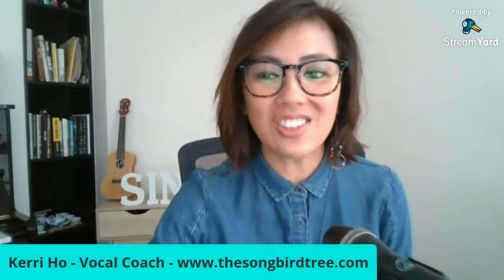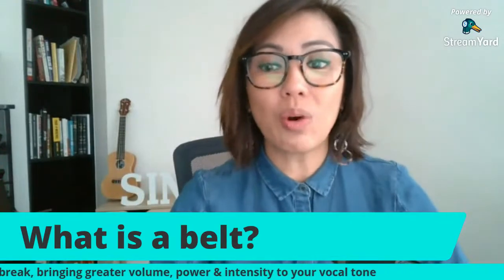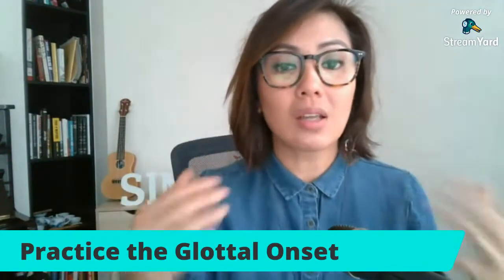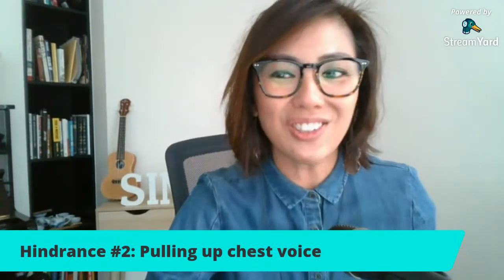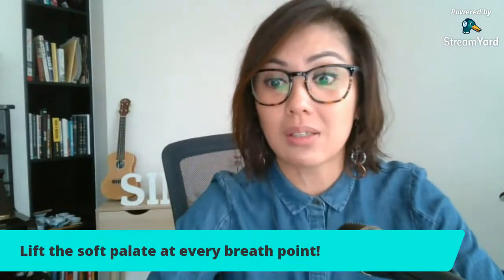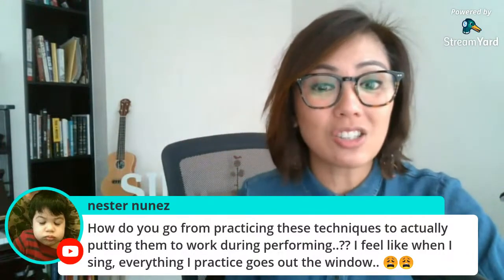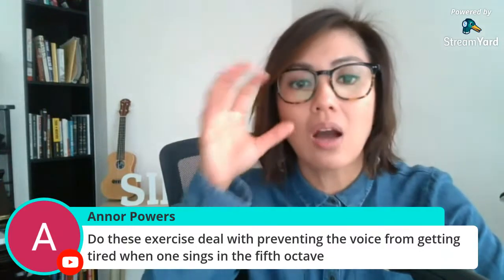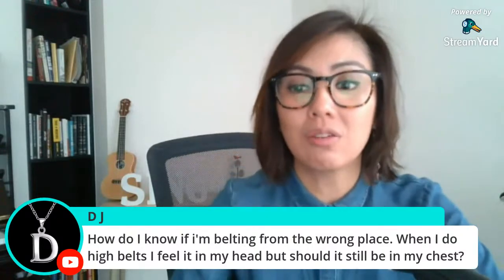How to Belt - Part 1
SINGING TUTORIAL - HOW TO BELT - PART 1 - Livestream!

NEXT WEEKS LIVESTREAM - BELTING ON BROADWAY with world renowned Musical Theatre Coach - Mary Saunders-Barton!
MON 29 Mar 7pm EST (Tues 30th Mar 10am AEDT)

THIS WEEK'S LIVESTREAM ON YOUTUBE!

- HOW TO BELT - PART 1  -  Top 3 hindrances and how to overcome them!

1.  Limited capacity of chest voice
 - Access your chest voice with speaking and speak-sing exercises
 - develop your chest voice capacity with practicing your glottal onset

2.  Pulling up chest voice
 - relax the laryngeal muscles
 - Lift the soft palate at every breath point

3.  Weak mix voice
 - Strengthen your mix with a Na Na!

2.  Live Q & A : I answered YOUR questions Live!

Watch the video to find out my answer to this question and more..!